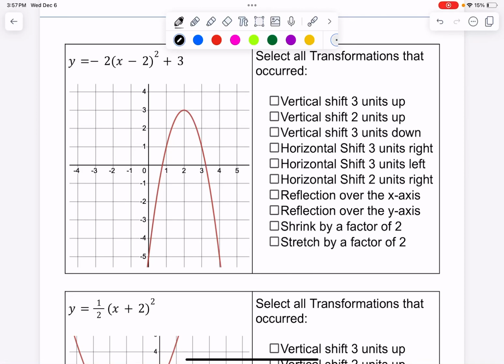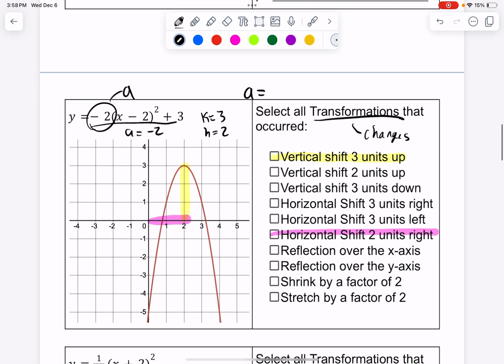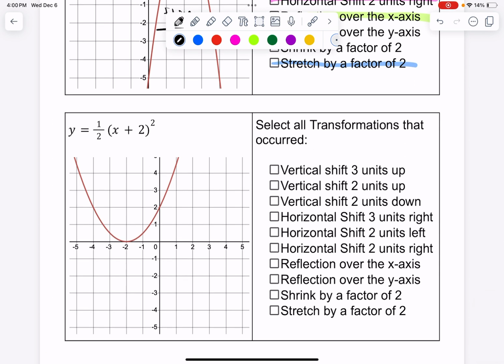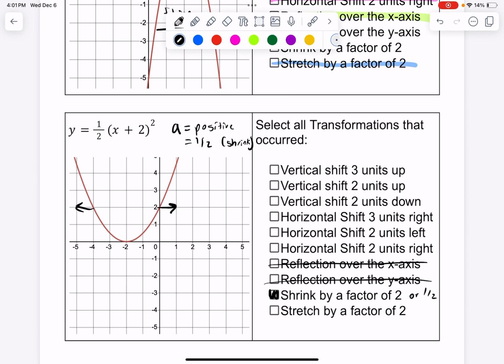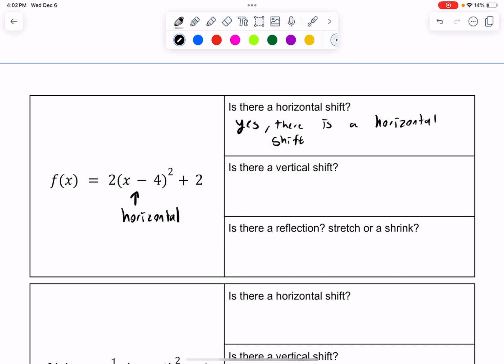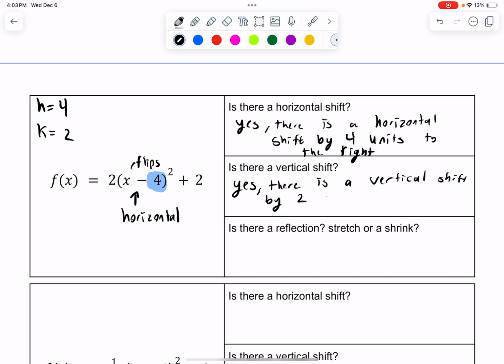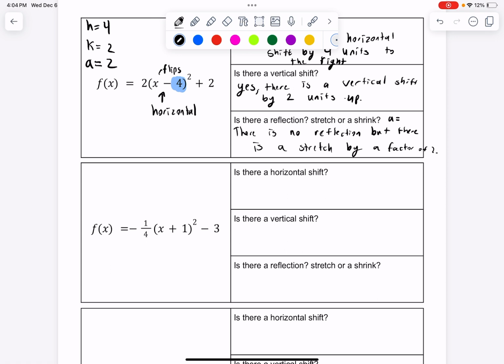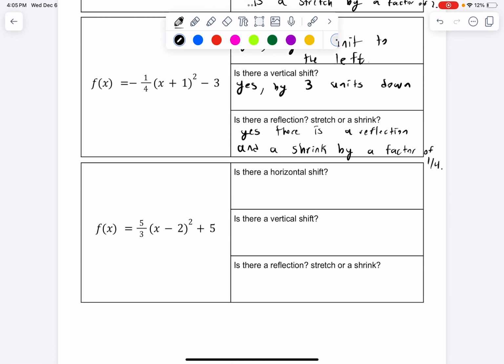Unit 1 Reteach: Identifying translations